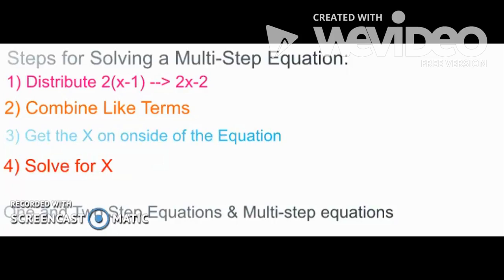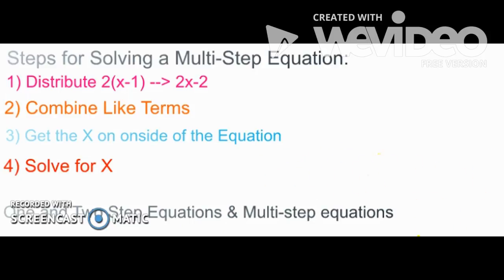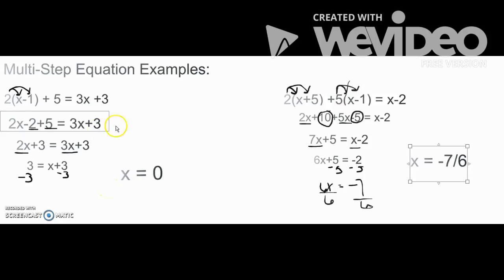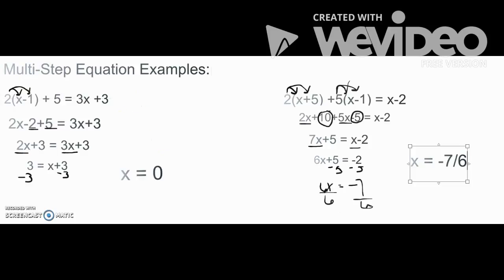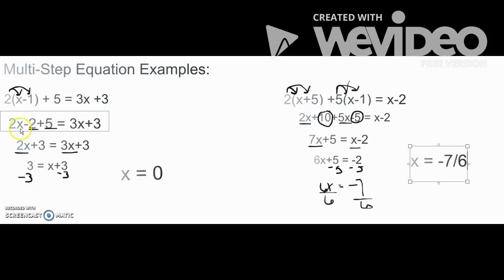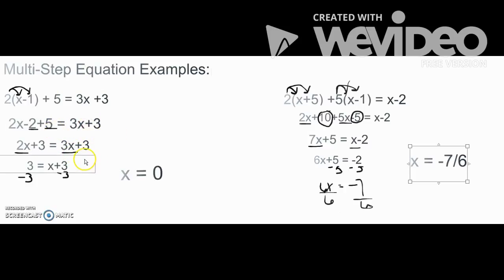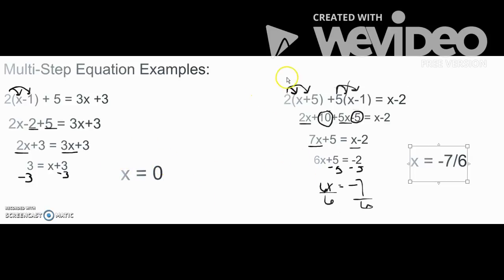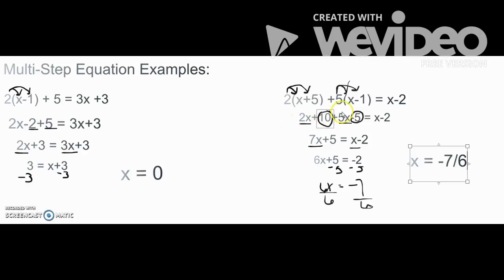Solving Multi Step Equations